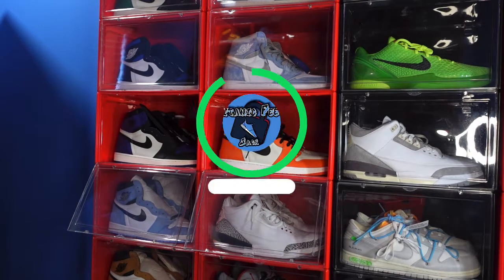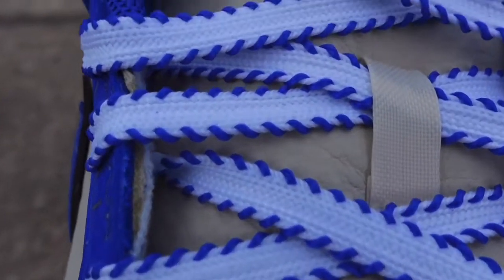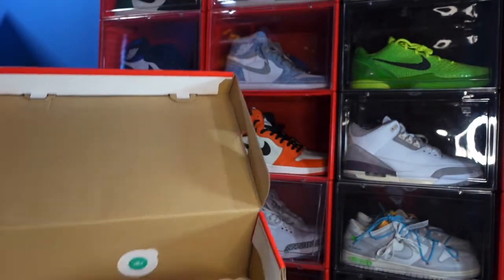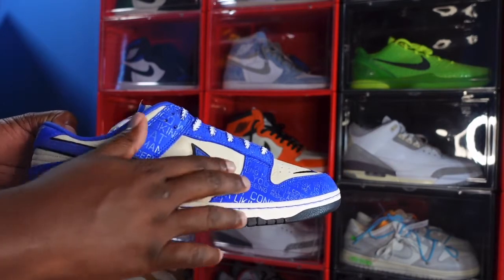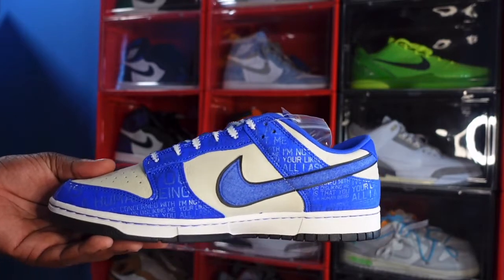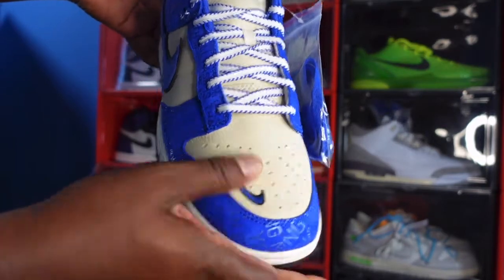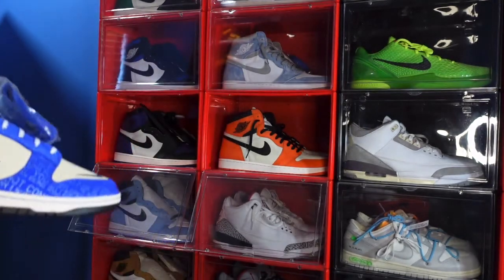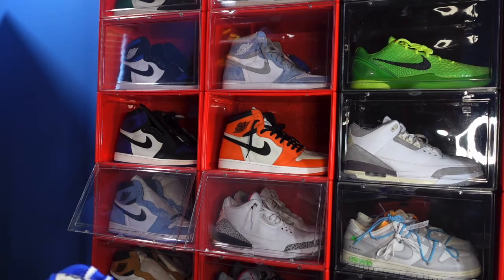NIKE DUNK LOW “JACKIE ROBINSON” MY THOUGHTS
TitanicFeet Jack
190 Belle Terre Blvd. no. 2753

The Nike Dunk Low Jackie Robinson celebrates the 75th anniversary of an epochal sports moment. On April 15,1947, Jackie Robinson broke baseball’s color barrier by making his major league debut with the Brooklyn Dodgers. The teams colors are represented by the shoe’s leather upper, featuring an off-white base with royal blue overlays. The latter is inscribed with Jackie’s inspiration quotes, while the athelete’s jersey number is stamped on the lateral heel. Additional unique details include stitched laces, felt swooshes, and a 75th anniversary tongue tag.